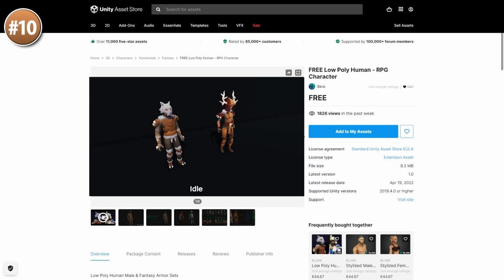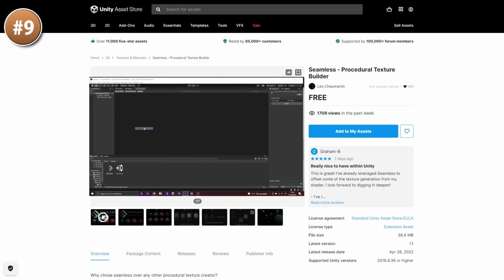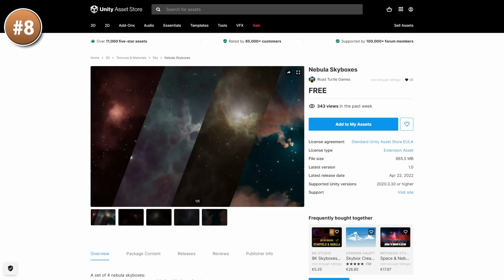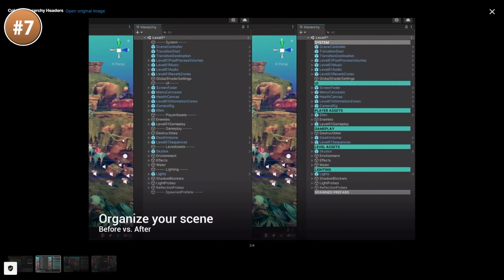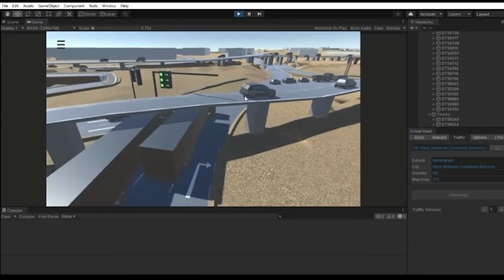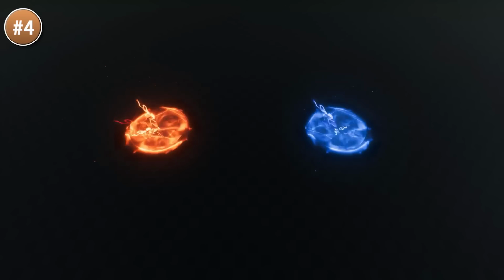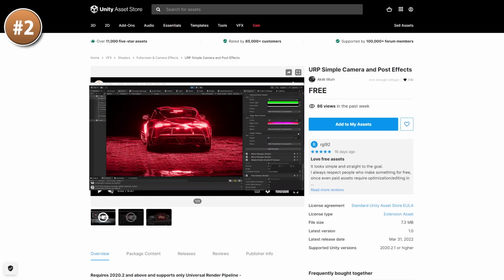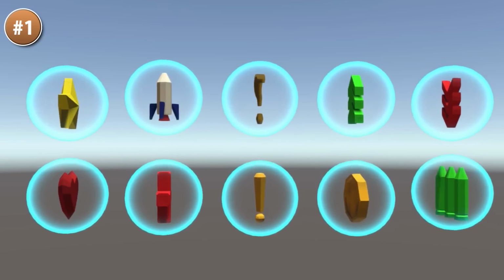TOP 10 FREE NEW Assets MAY 2022! | Unity Asset Store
👍 Please write a review on the Asset Store page! I hope you like it!

💬 TOP 10 FREE NEW Assets for MAY 2022 on the Unity Asset Store!